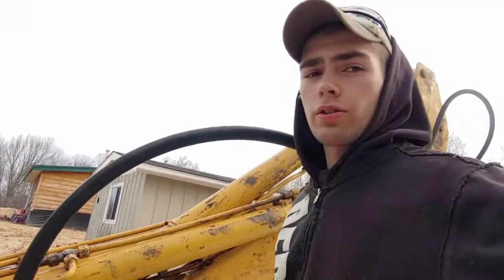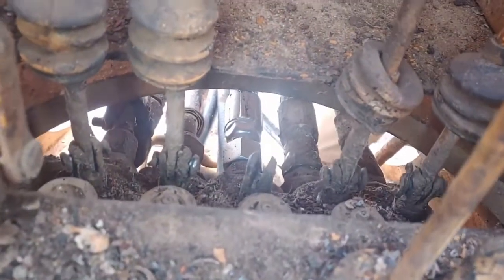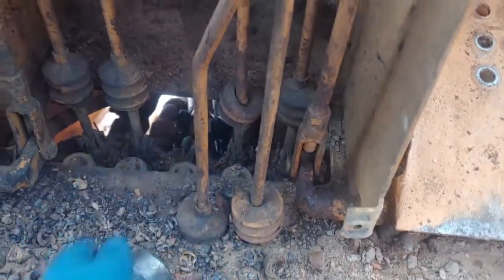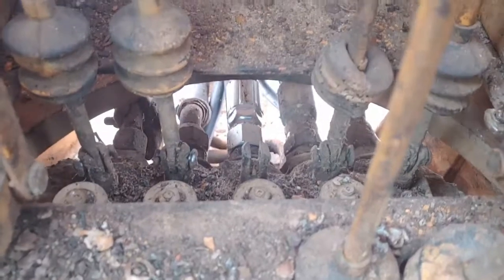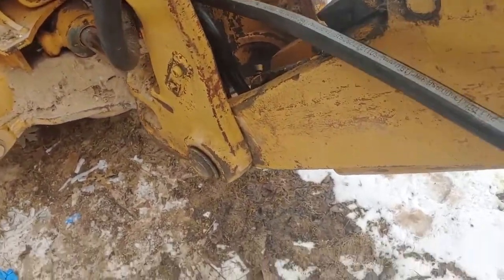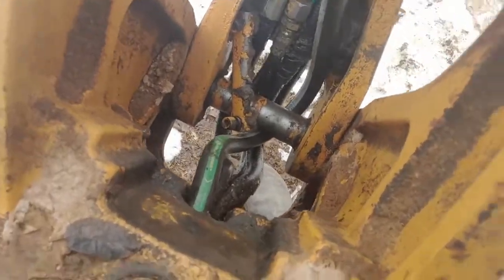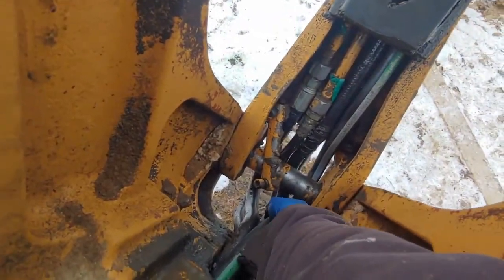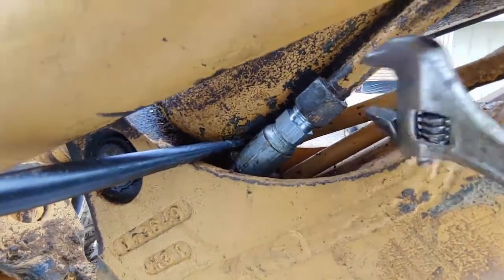Hydraulic Hose: A Case 580 SuperE Backhoe Guide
Backhoe Main Hydraulic Hose Replacement Tips.